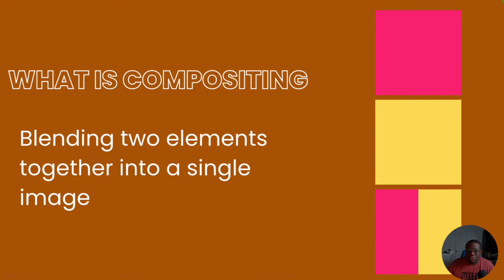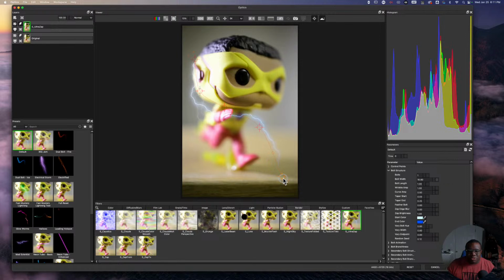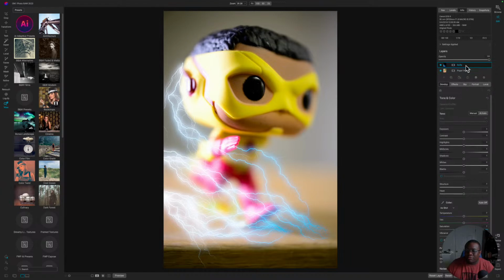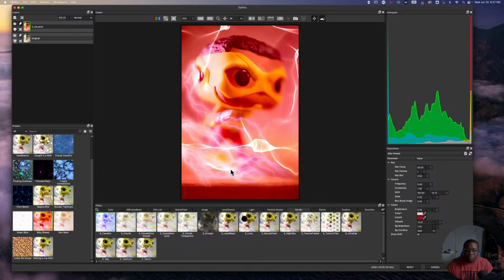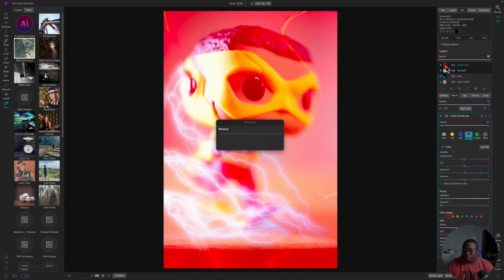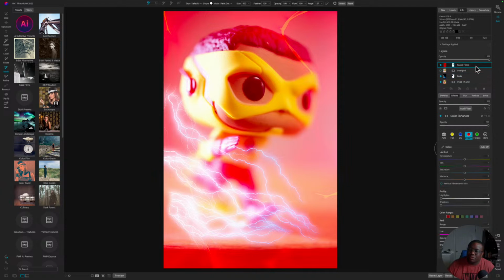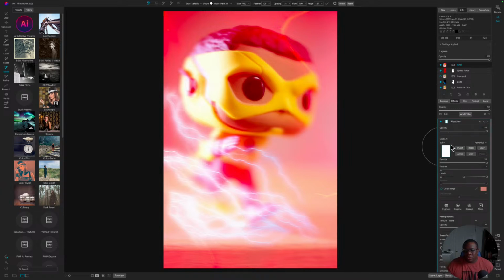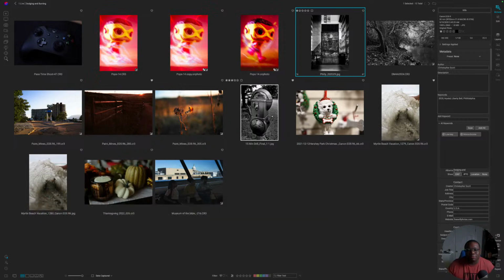How to composite using ON1 Photo Raw 2023 and Boris FX Optics as a plugin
In this stream, I am going to share my method to create some really cool composites in using ON1 Photo Raw 2023 as a plugin host for Boris FX Optics. We will be using layers and blend modes in ON1 to create the composite image. If you want to know how to composite an image in ON1 Photo Raw 2023, then you should really stick around. I will be using Boris FX Optics as a plugin in the tutorial, but you can use other programs to composite images as well.

**Camera Body’s**

**Lens**

**Accessories**

**Computer**